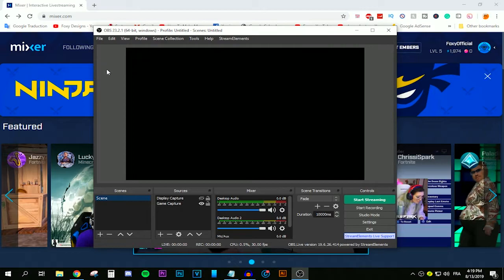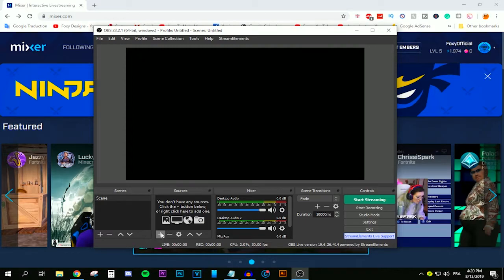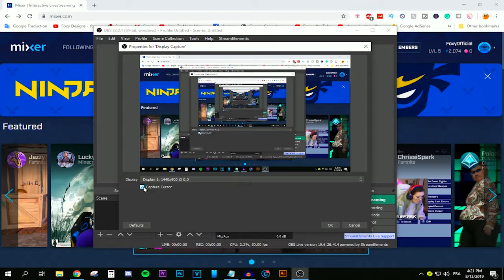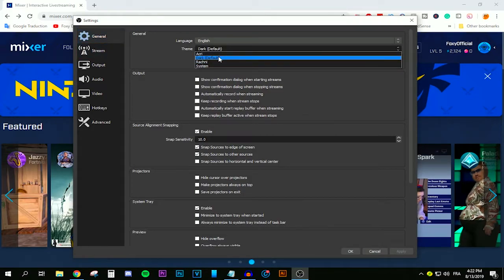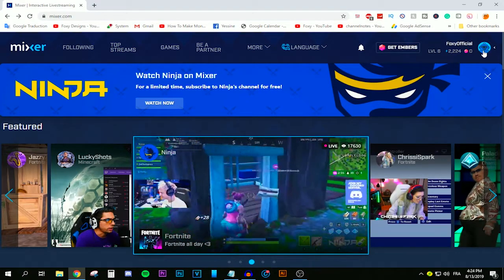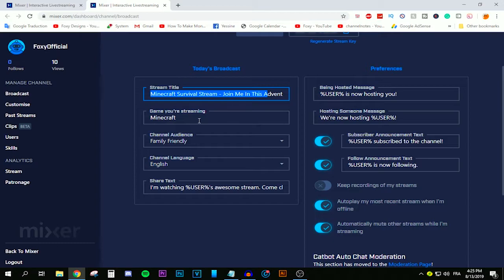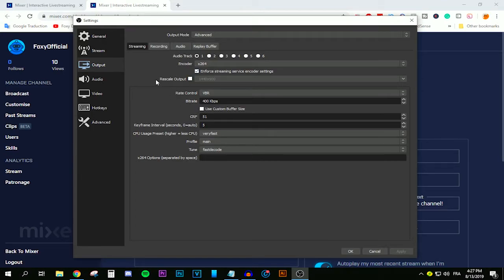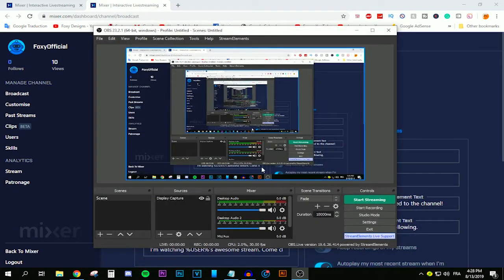(New) How To Stream On Mixer! - How To Stream On Mixer With OBS STUDIO 2019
👉Hello Everyone and welcome back to How To Stream On Mixer With OBS STUDIO 2019, in this video I am going to show you guys and explain exactly how you can stream on the live streaming website Mixer with ease. This is a simple tutorial and It is simple to follow, all you need to do to be able to stream on Mixer for free is:
First, Create an account on Mixer.com . After that's done, go ahead and download a live streaming program, I use OBS Studio, but you can use Streamlabs OBS or the normal OBS. They are all the same!
Now, all you have to do is follow this tutorial and you should be all set to live stream! Good luck everyone!
 anyways, this is How to stream to Mixer for free 2019, let's see if we can smash 25 likes?!

【✦Foxy✦】
➜ Hello, My name is Foxy and I am passionate about playing video games, this channel is all about gaming, and doing some silly stuff. I also love to interact with you guys, and play games with you! If you enjoy gaming you have come to the right place!

【♫ Music used ♫】